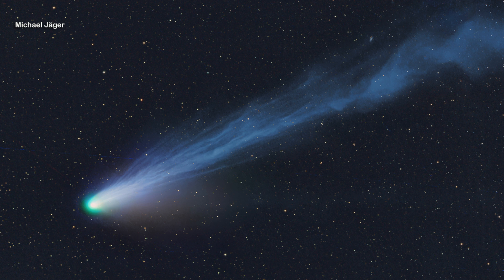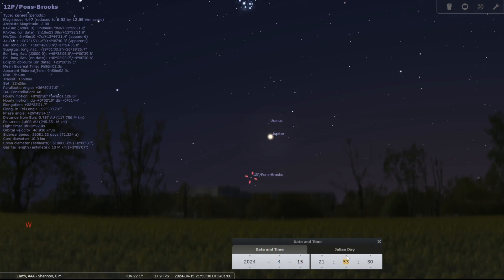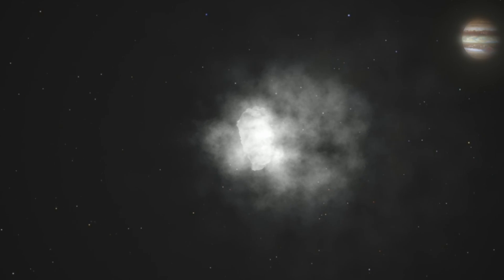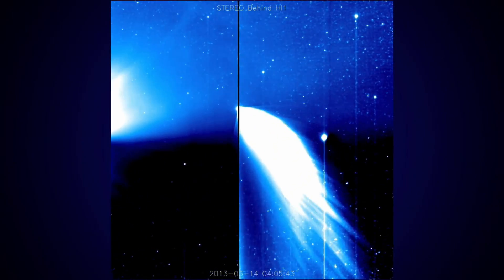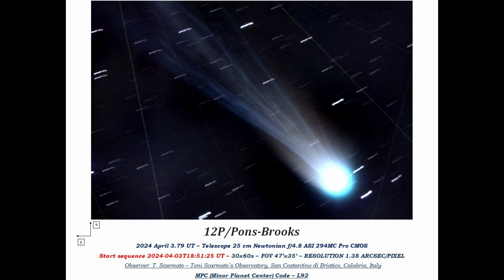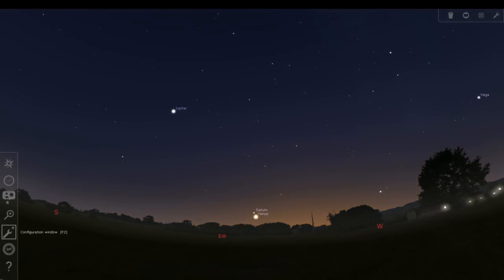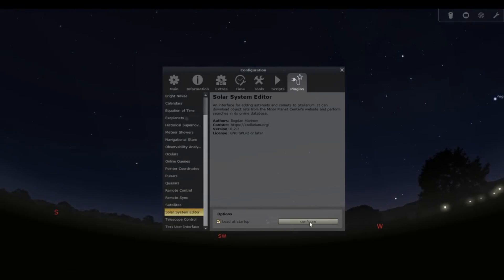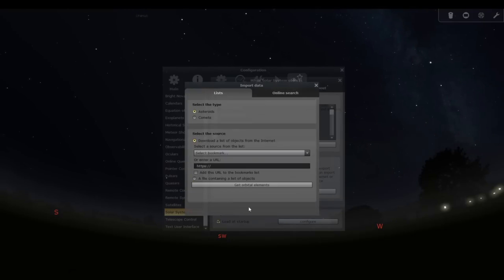Where and when to see the once in a lifetime 'Devil Comet' - 12P/Pons-Brooks.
Comet 12P/Pons-Brooks also know as 'The Devil Comet' or 'Mother of Dragons' is now visible in the evening sky. I'll show you where and when to look and what to expect using free planetarium software